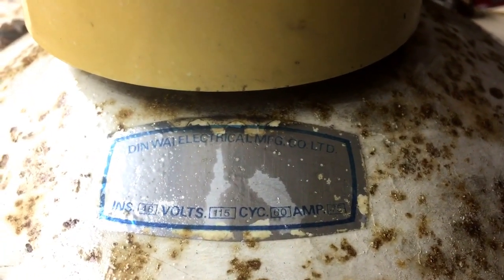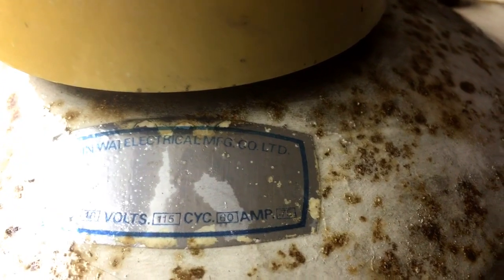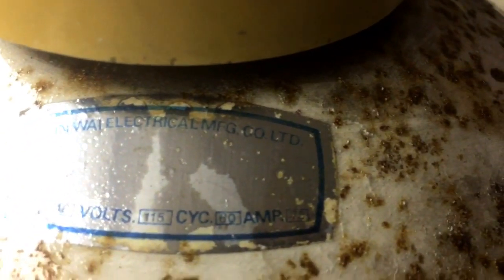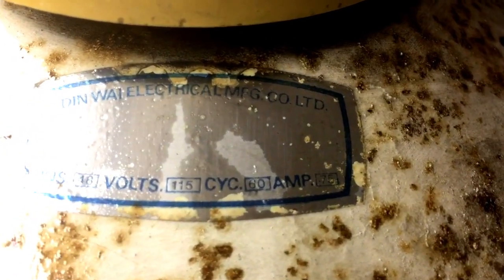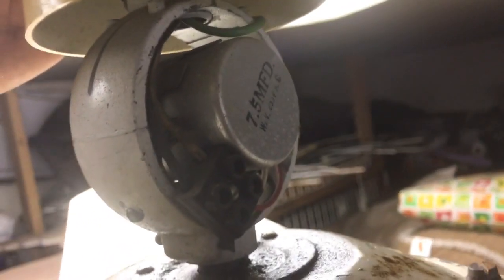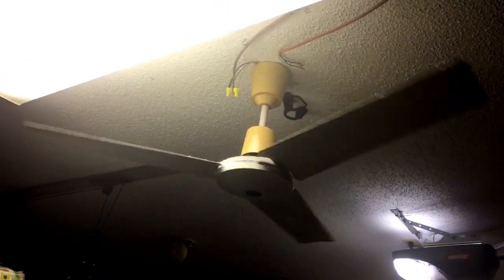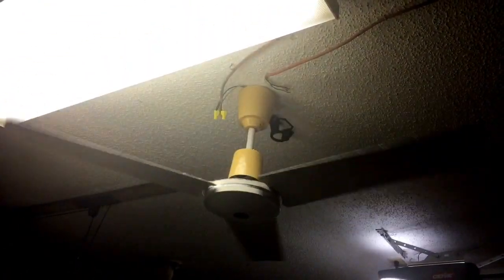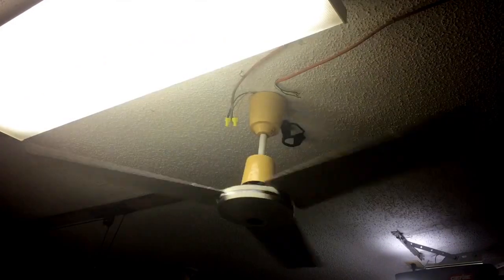D.E.M.C. Industrial ceiling fan 48"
via YouTube Capture 370 rpm on high